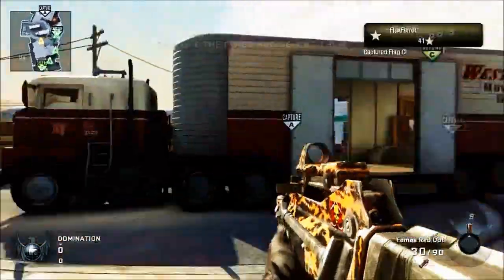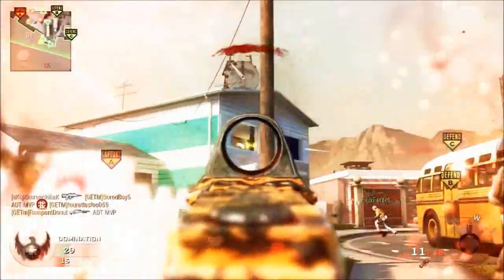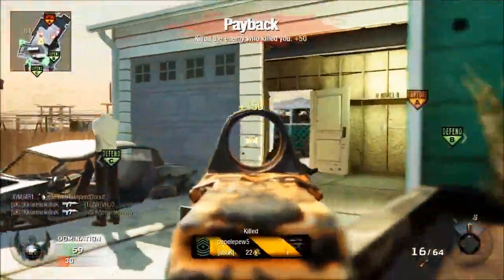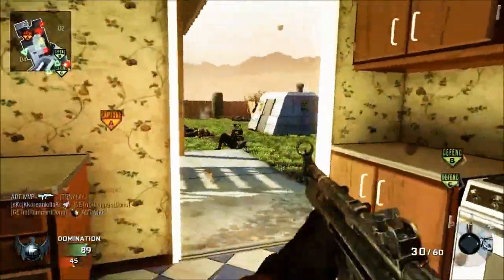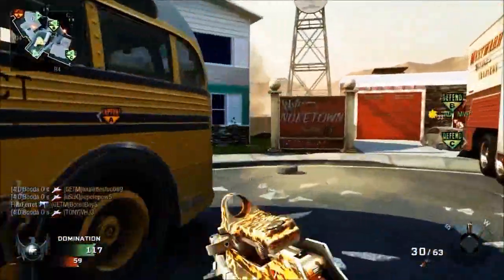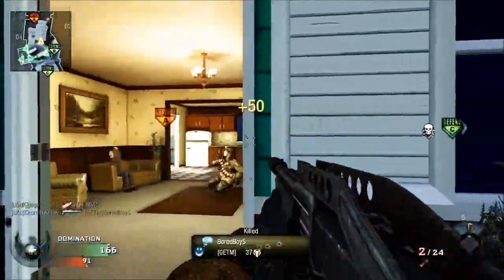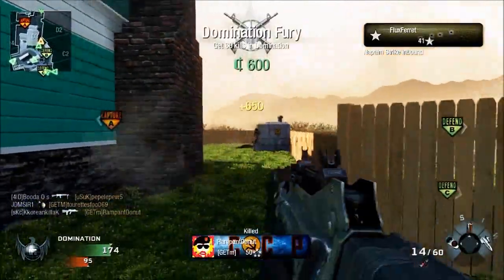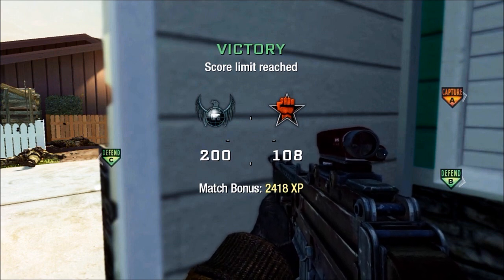BLACK OPS KK 's THANK YOU NUKETOWN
This was supposed to post yesterday...wednesday...basically put this together to say thanks to the people that supported me and this first vid, and to the viewers that showed MADDDD love. im beside myself with the outcome of my commentary. so THANKS! the link to KING CRACKERS channel check him out for some OFF THE WALL comedy and coverage of the FFA tourn he was in. i also want to correct myself. the 360 happened at the 6:30 mark...mmm, and it wasn't an actual 360, more like a 180 hipfire, get turned on mutha F'r, SIT DOWN, KOREANKILA SPECIAL. (just seemed like it in the heat of the moment) =] TWITTER KkoreankillaK follow me for vid updates, events, justin.tv live feeds, and SUB CHALLENGES